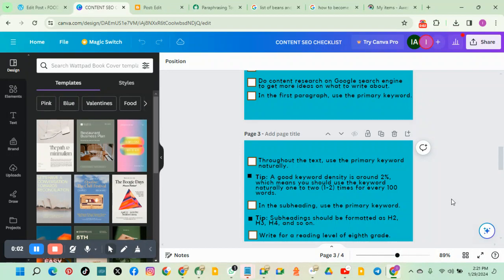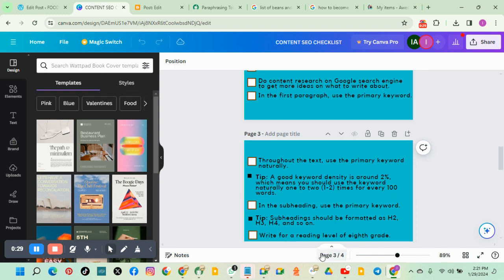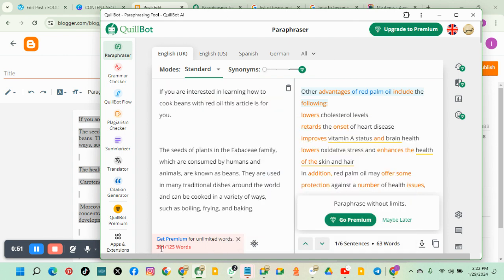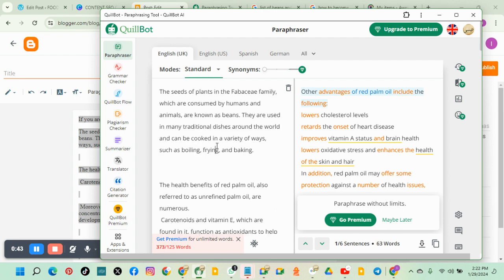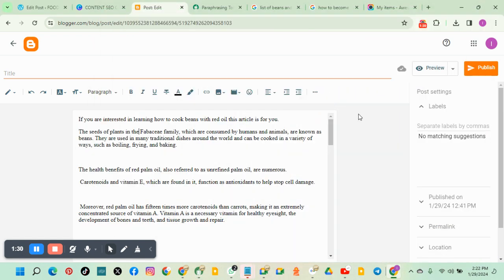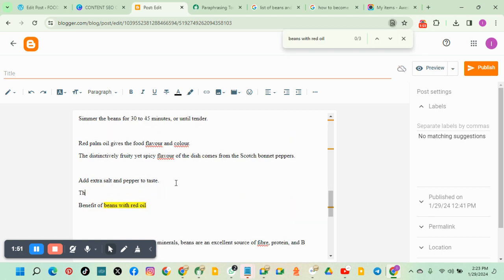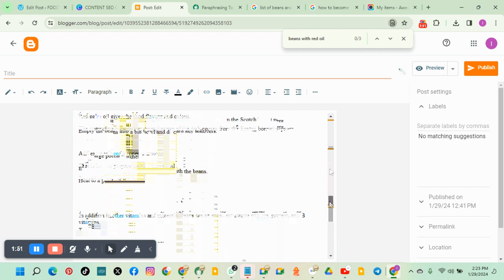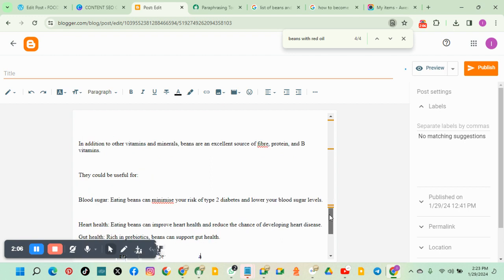BLOGGER: HOW TO ADD KEYWORDS TO YOUR BLOG POST ON BLOGGER